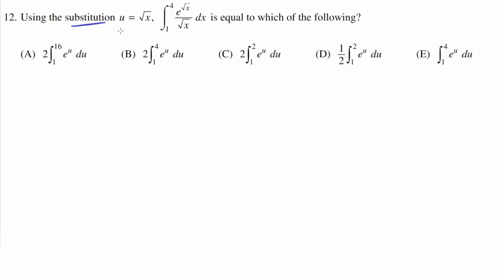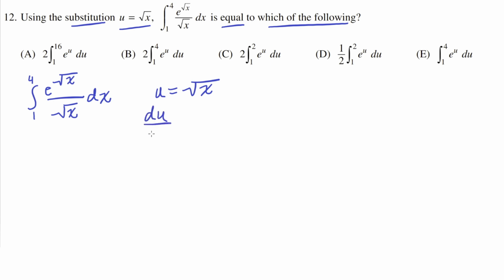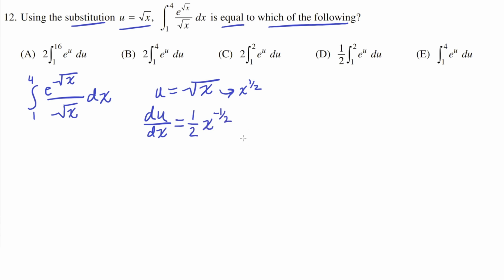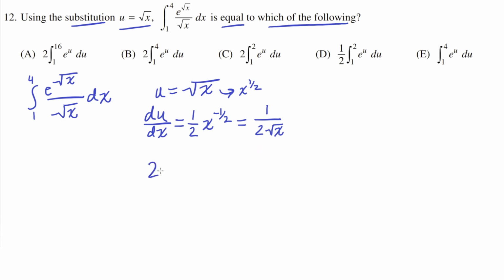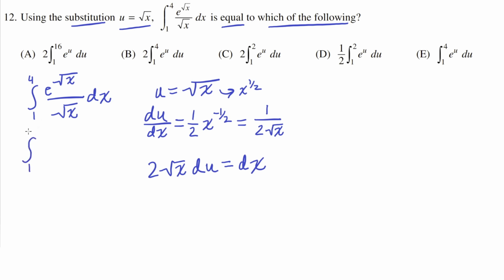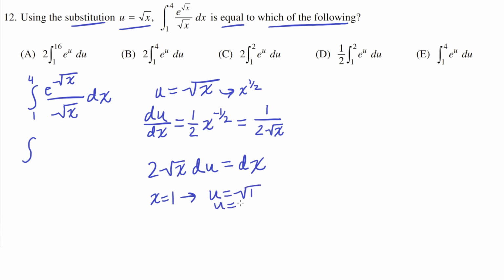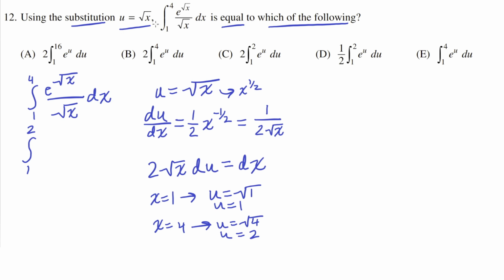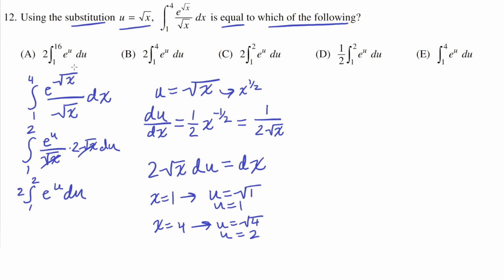AP Calculus AB 2012 Practice Test - Part A - Question 12